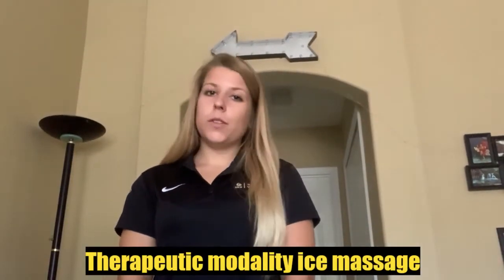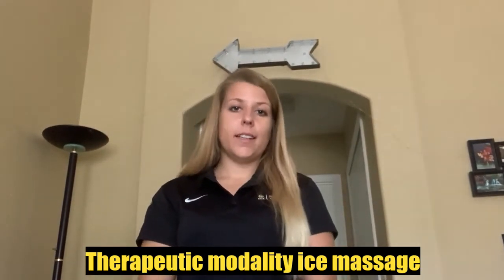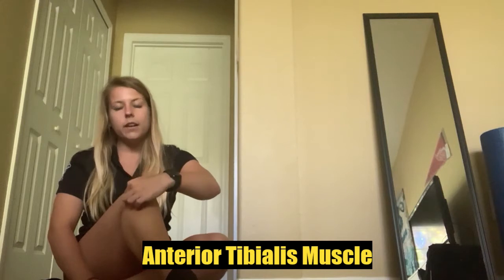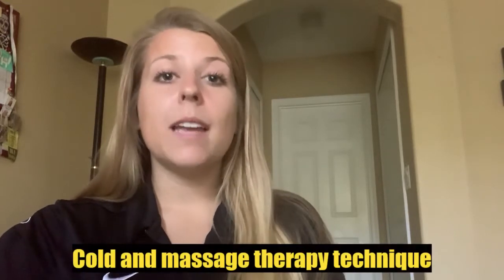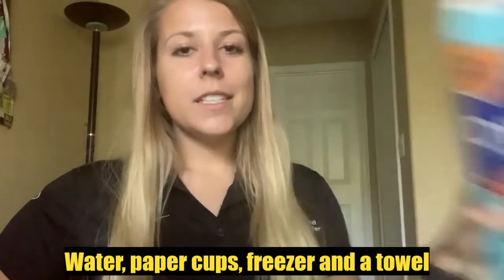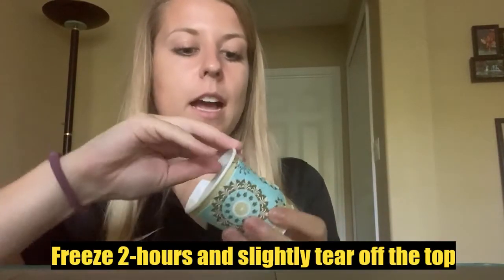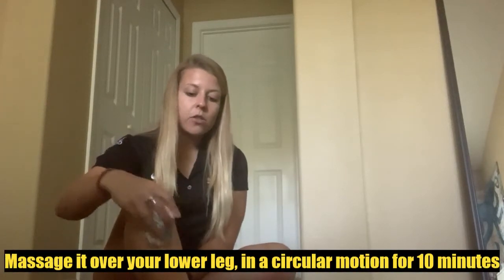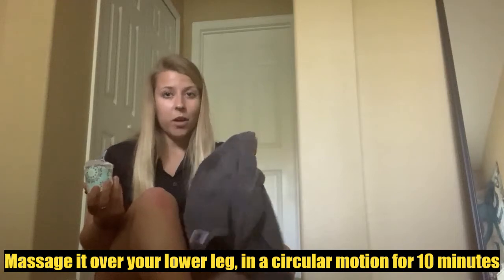Athletic Training Tips, Ice Massage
Athletic Training Tips on RWC+. This week we go over Therapeutic modality massage and how you can treat and prevent shin splints after an at-home workout!